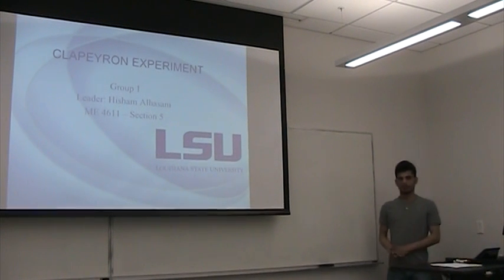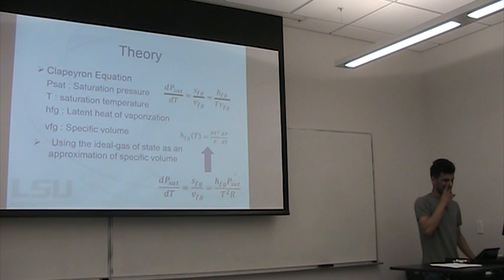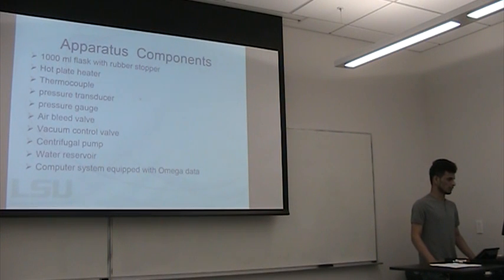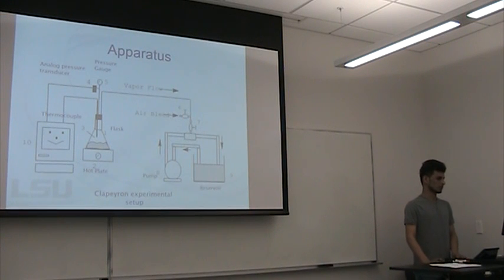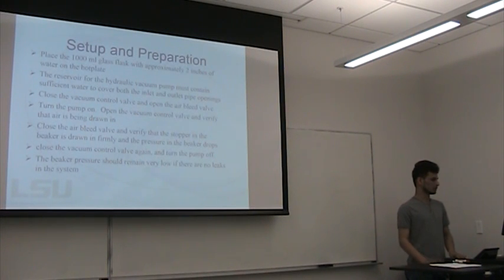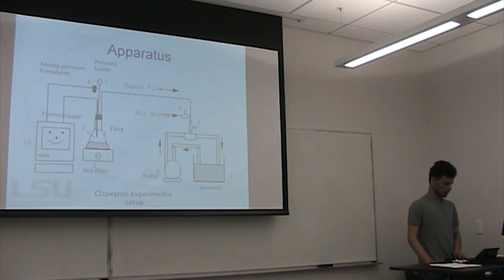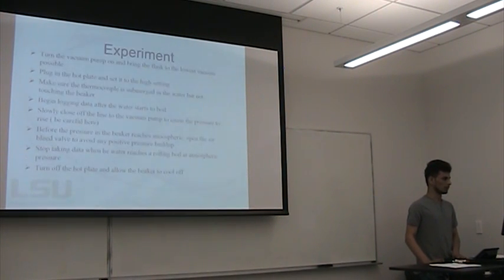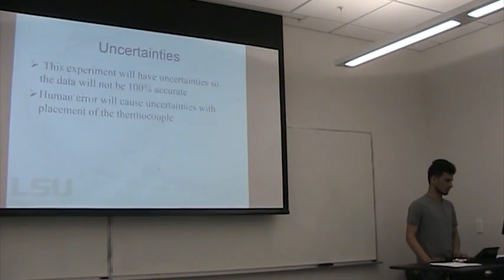ME 4611-Section 5-Hisham Alhasani-Group 1-Leader